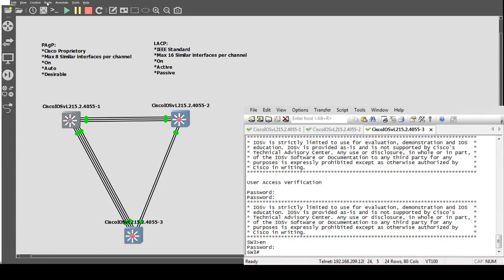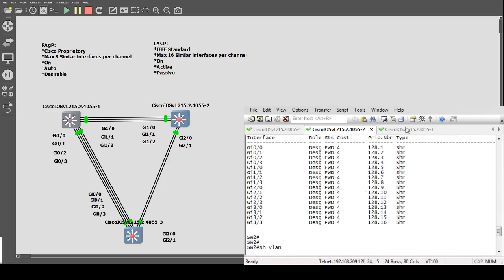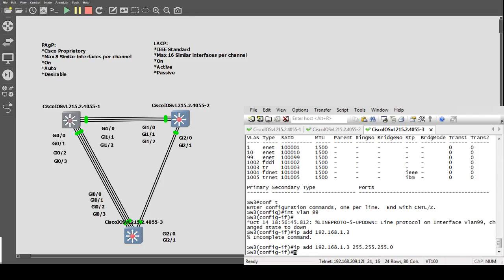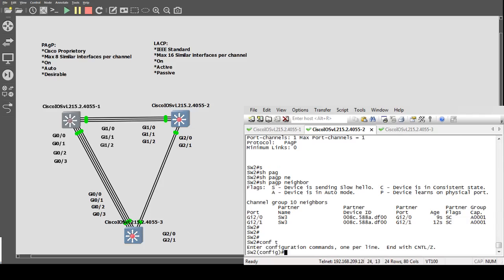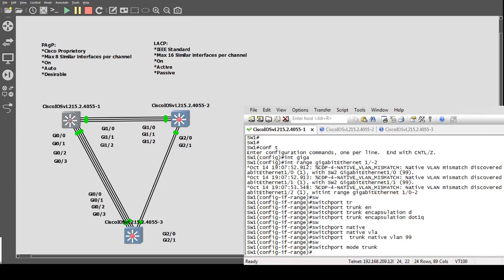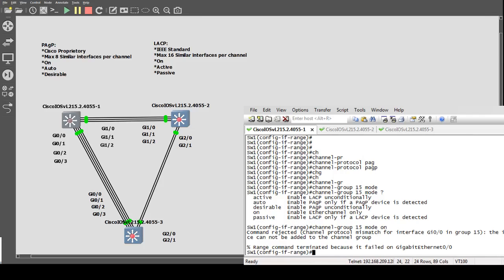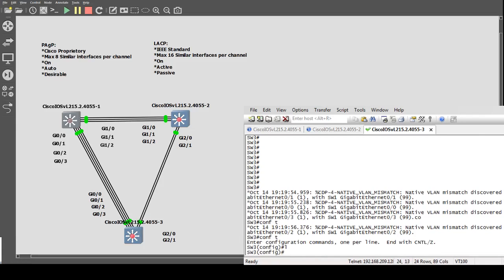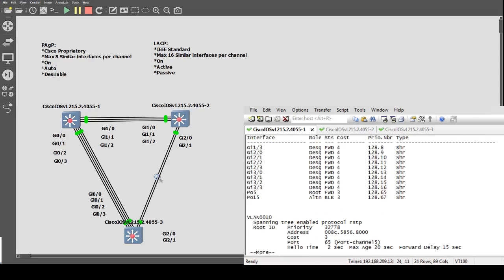GNS3 BYTE SIZED VIDEO Increase your Bandwidth with EtherChannels YouTubevia torchbrowser com